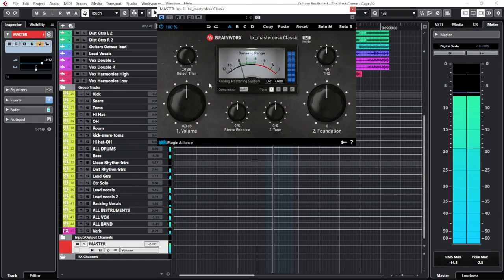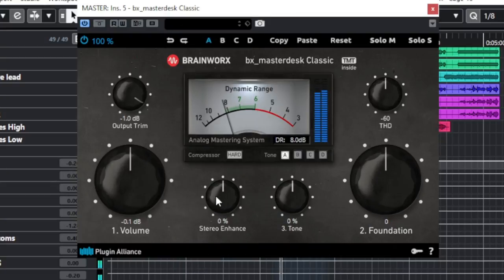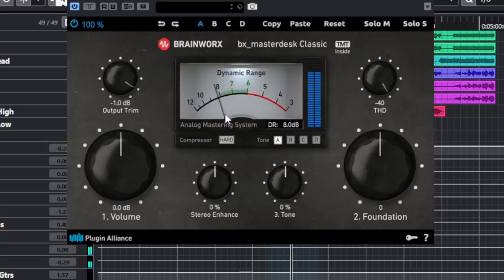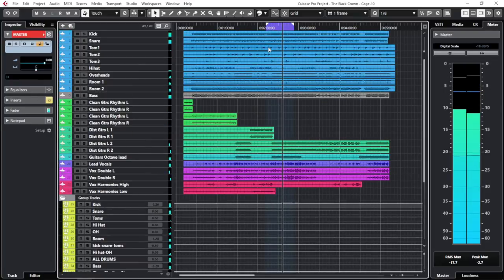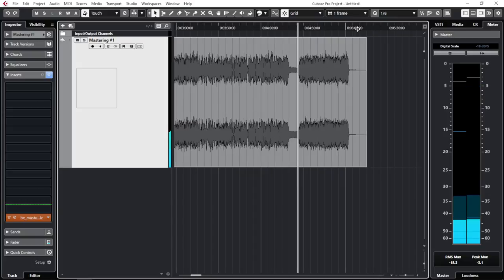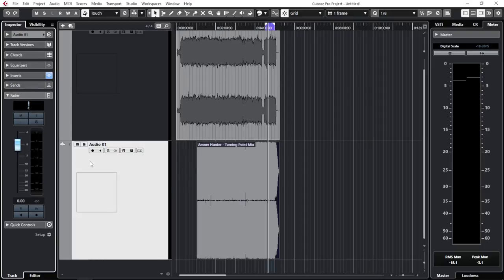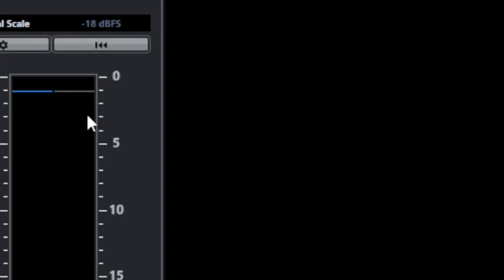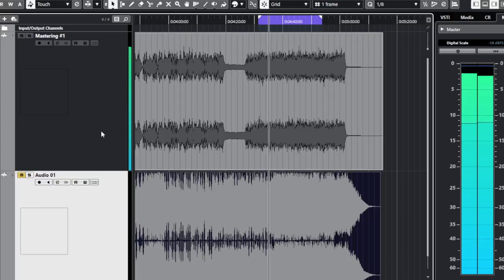FREE Mastering VST Plugin by PLUGIN ALLIANCE - Brainworx bx_masterdesk Classic - Mastering Tutorial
Plugin Alliance is giving away for free for a limited time this mastering plugin called Brainworx bx_masterdesk Classic that can be helpful for beginners & intermediate producers that don't understand all of the process that's behind this craft.
In this video I explain in depth the features & controls of this plugin showing you practical examples on how I approach mastering, how to avoid problems & share important tips that can help you out to master a song better.
What are your thoughts on this plugin? What's your approach when mastering?

➤0:00 - Intro and about
1:00 - my FREE stuff, resources for you
1:27 - plugin order in the chain
1:40 - ceiling/output & loudness
2:30 - Volume & loudness wars
3:31 - Stereo enhancer
4:00 - tone & foundation controls
5:24 - loudness meters & dynamic range
6:56 - mid-side feature
7:19 - mastering mindset
9:49 - reference track
12:30 - mastering with volume
12:56 - overcompression & coompression
14:33 - enhancing the tone of your mix
15:20 - comparing with the reference
15:47 - Thoughts on this plugins, any questions?
16:04 - My FREE stuff, resources for you

➤Plugin boutique
FREE Heavyocity PUNISH Lite, Mastering the Mix LEVELS, United Plugins Autoformer